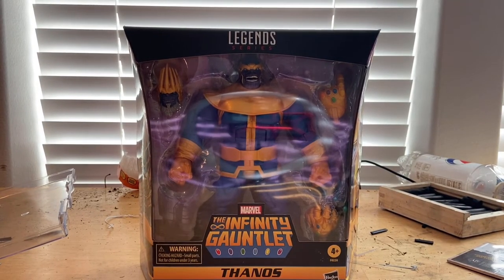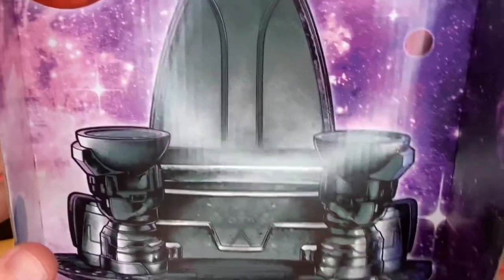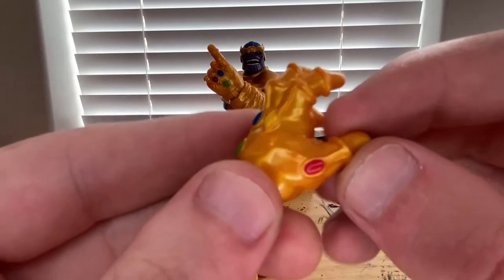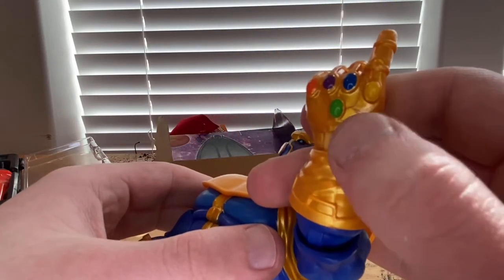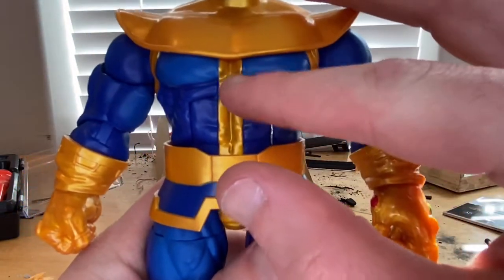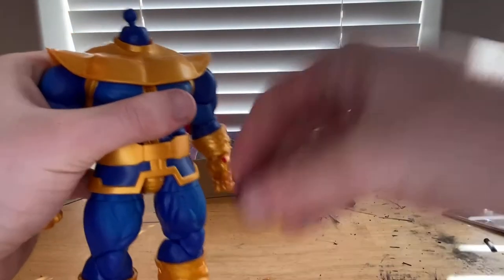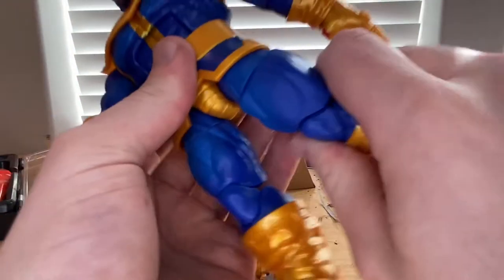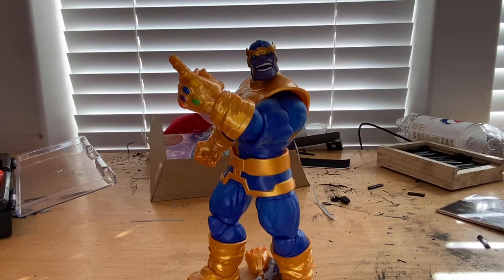MARVEL LEGENDS- Thanos Review